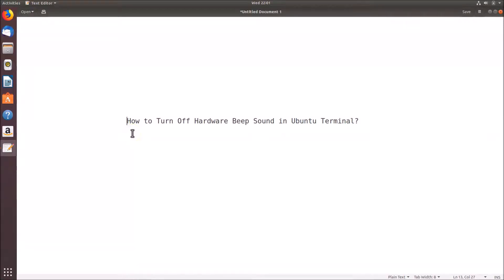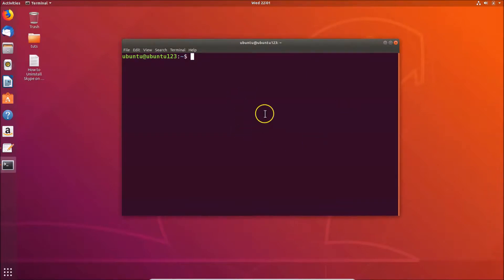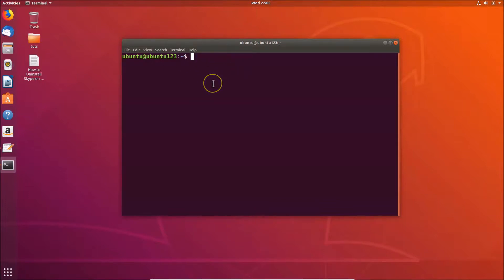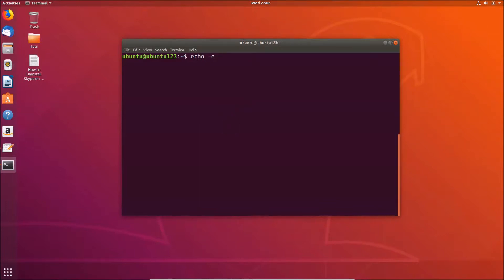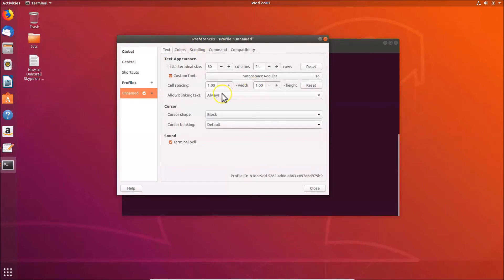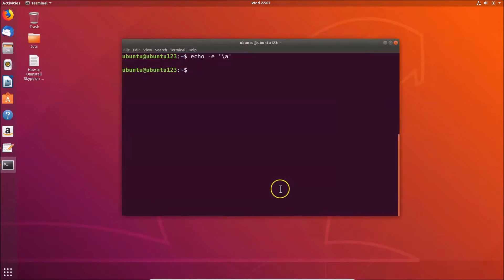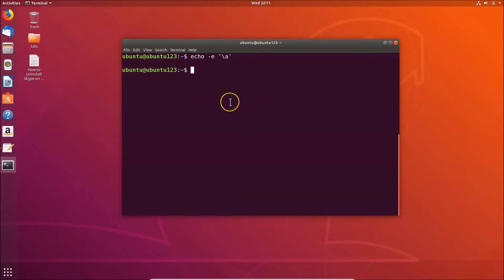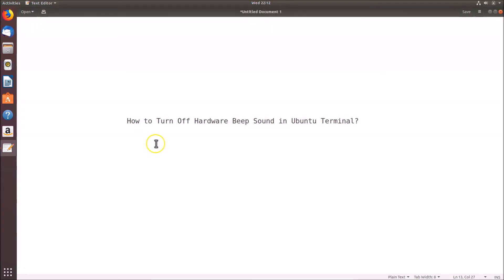How to Turn Off Hardware Beep Sound in Ubuntu Terminal?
Step 1: Right click on the Desktop, and then click on 'Open terminal.'

 Step 2: Click on 'Edit,' and then click on 'preferences.'

 Step 3: In New window, select your Profile, in my case it default one that is 'Unnamed.'

 Step 4: Uncheck 'Terminal bell' under sound, and then click on 'close' button.